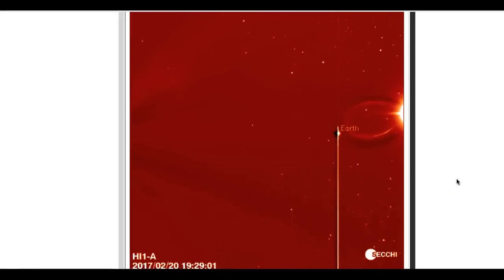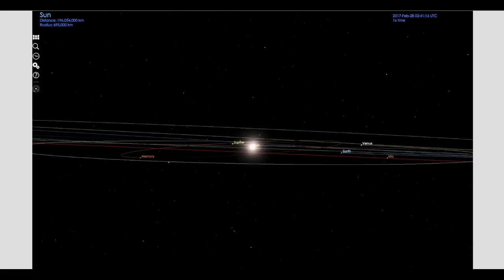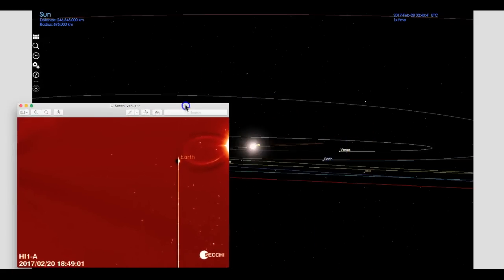SECCHI Spacecraft detects something 'mysterious' near Earth!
Feb. 28, 2017: In this video, I prove to you beyond any shadow of a  doubt what this object is that you are seeing from this spacecraft. Spacecraft observations I show in this video are dated 2107/02/20.

*Follow me*